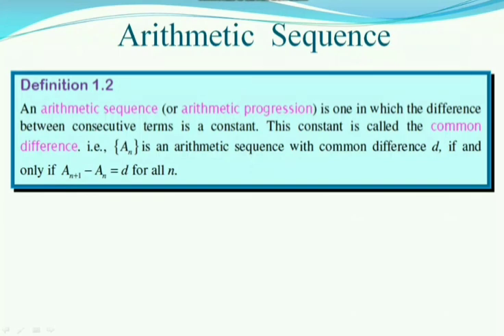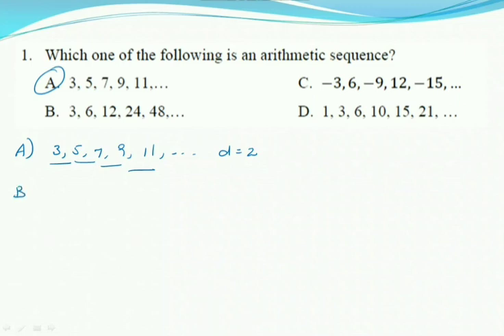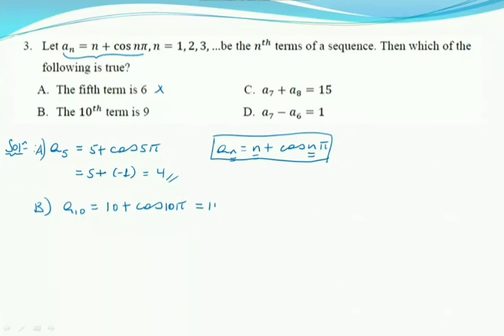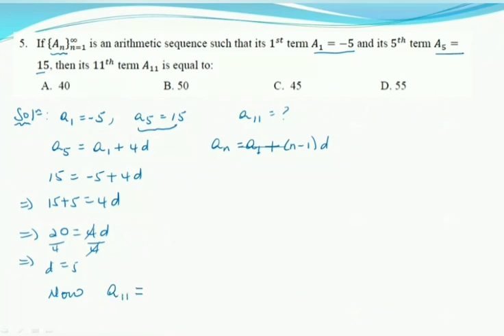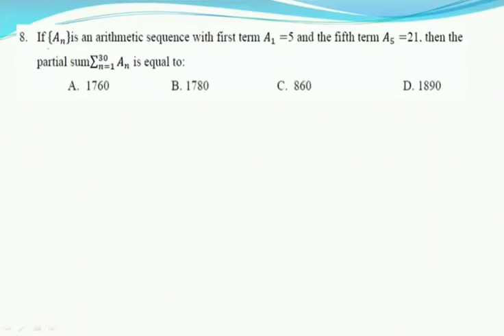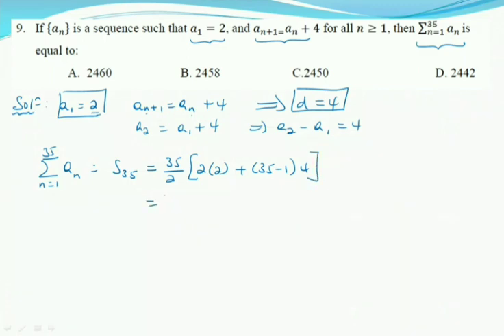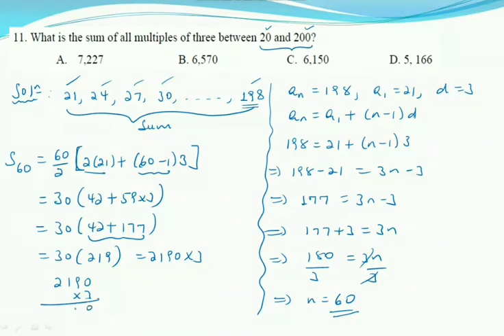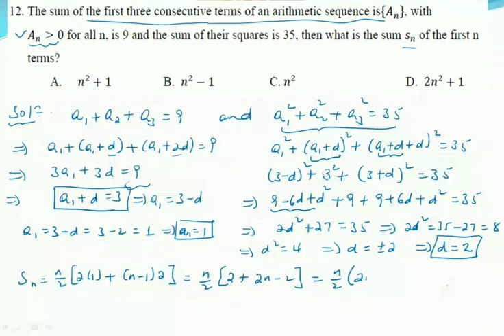Arithmetic Sequence. Past years National Exam Questions.